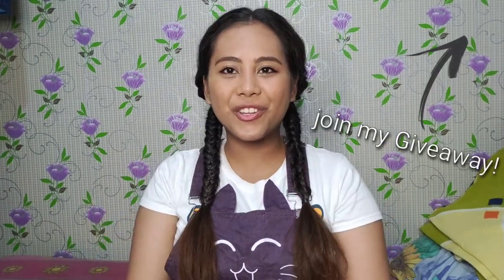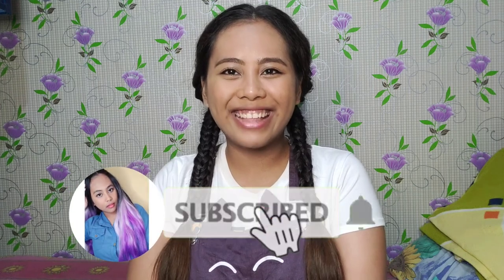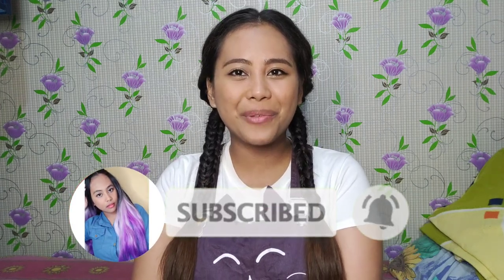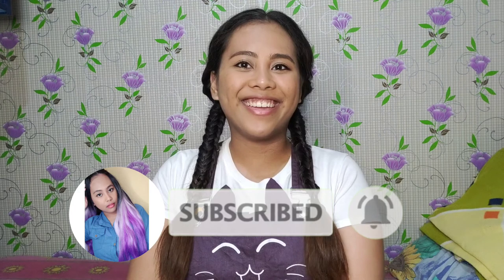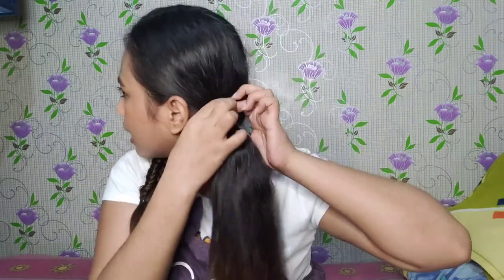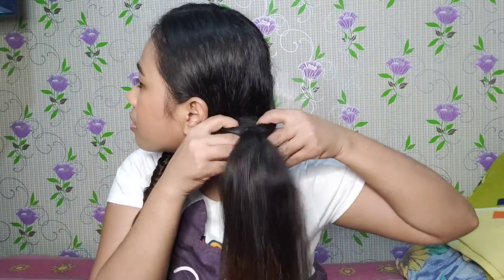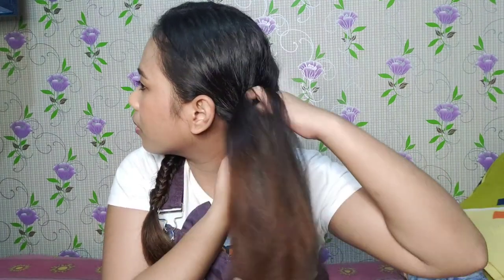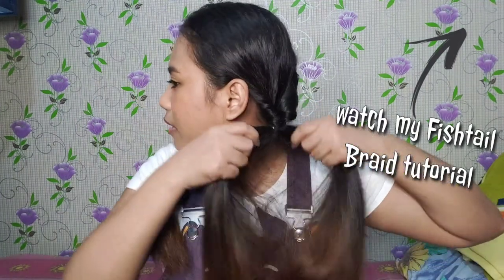How to Cube your Fishtail | Braids by Bree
Here's a tutorial of how to make a 4 sided Fishtail. Please enjoy and have fun braiding! 💋